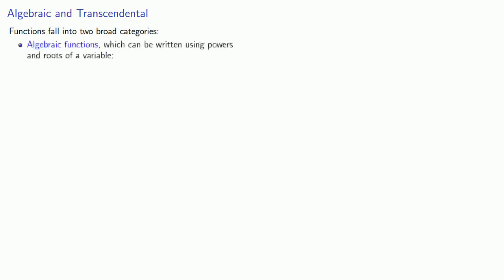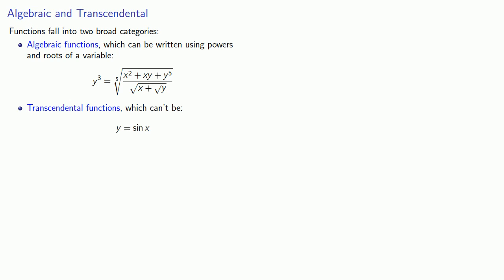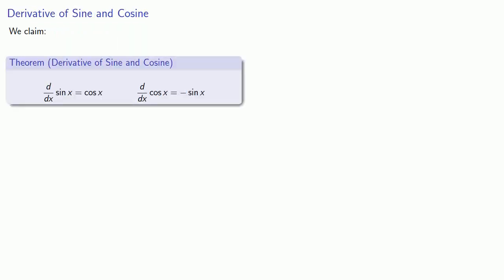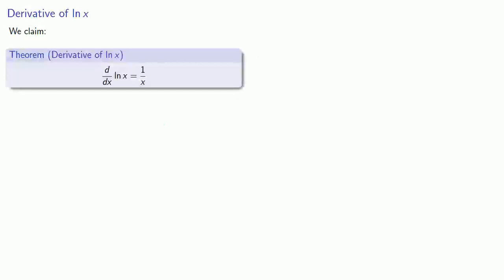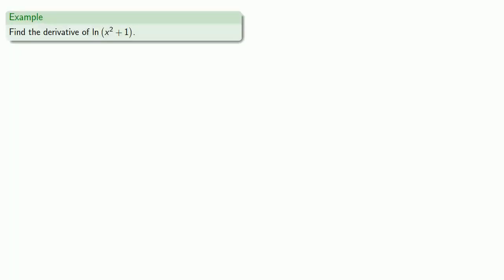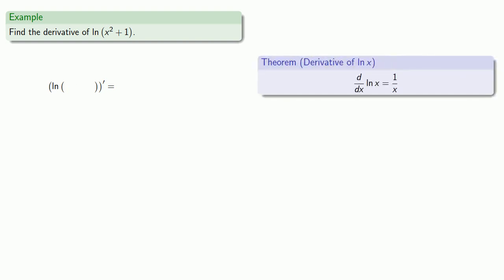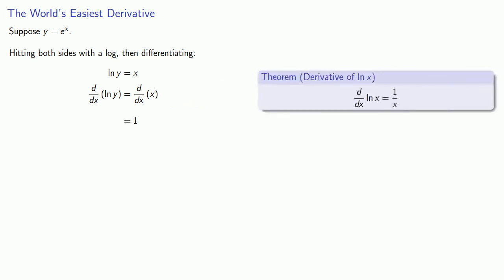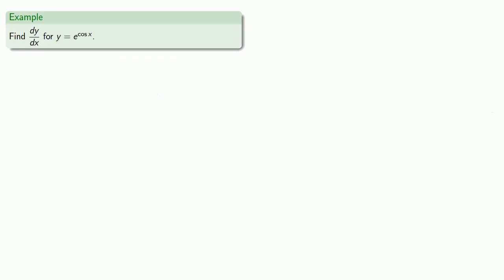239 Derivatives of transcendental functions